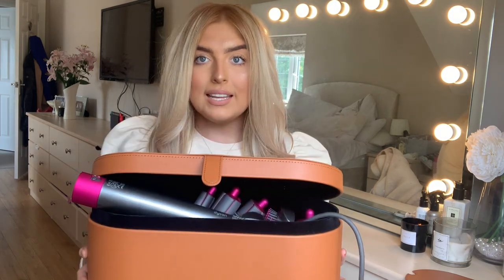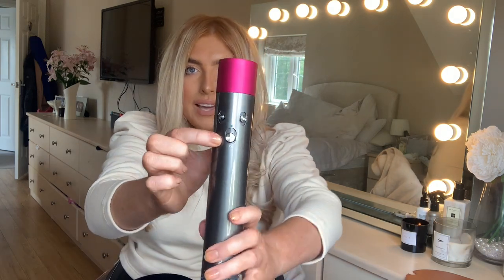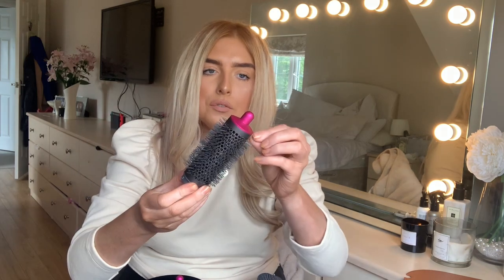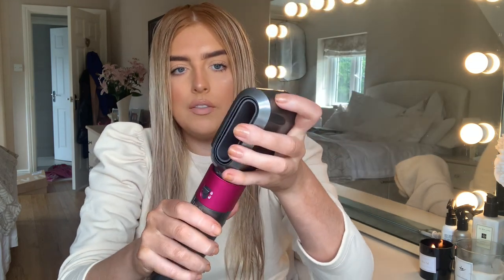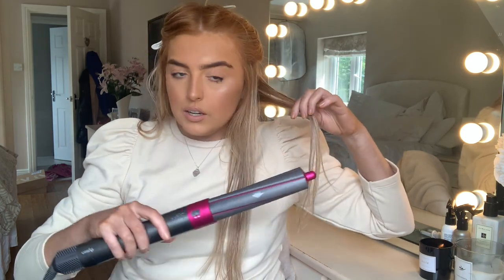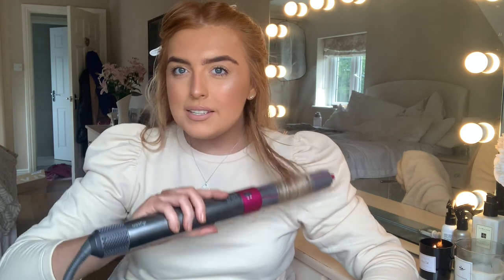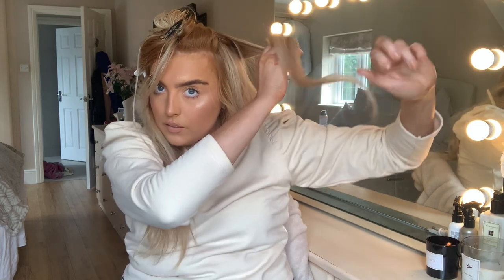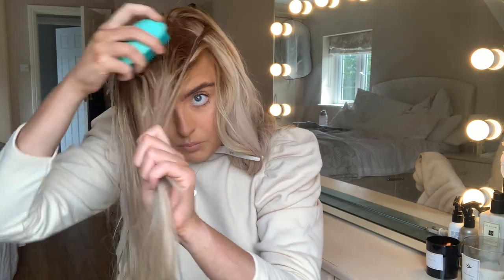FIRST IMPRESSIONS ON THE DYSON AIRWRAP | Tutorial & Review - Is it worth it?!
Hi Lovelies!! Today is a very exciting and long awaited video for me - trying the Dyson Airwrap!

This is a very pricey hair styling tool which I have wanted for a very long time. After purchasing one I thought I would share my first impressions of the Dyson Airwrap Complete Long with you guys before you decide whether to invest.

I'M FEELING LIKE THE DYSON AIRWRAP HAS CHANGED MY LIFE!!